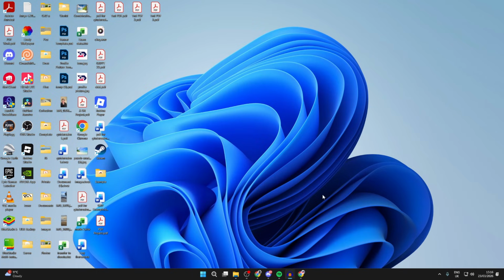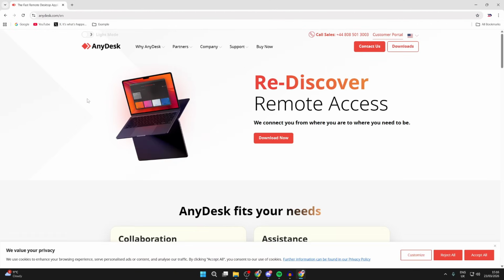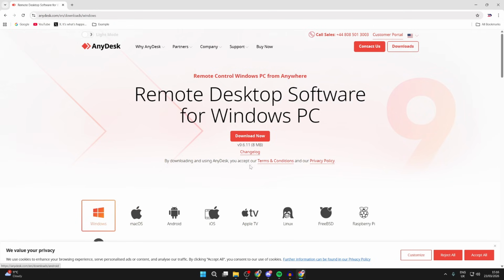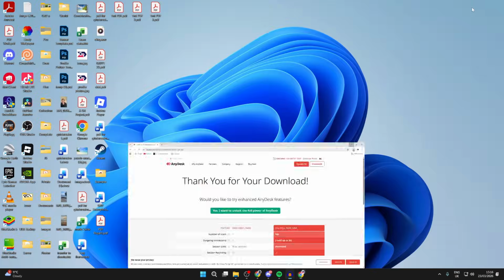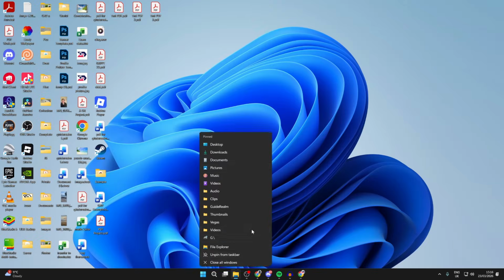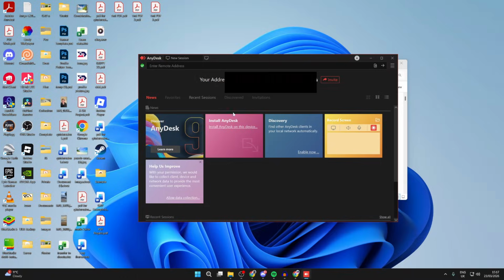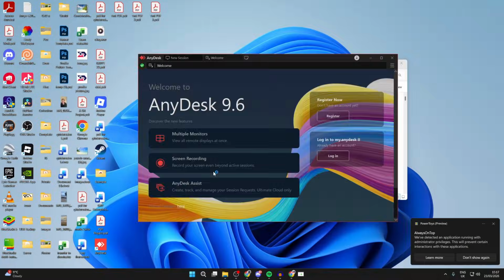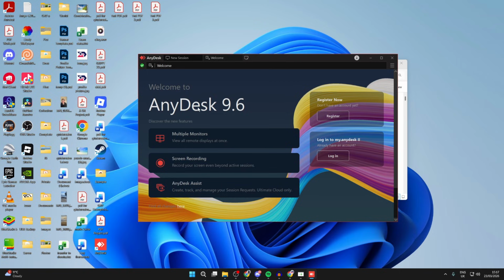How To Download AnyDesk On PC or Laptop - Windows 11/10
Learn how to download and install anydesk on pc or laptop in windows 11 or 10 in this video.

GuideRealm